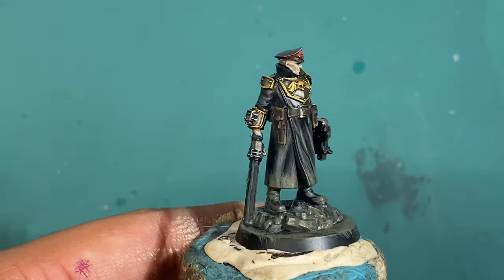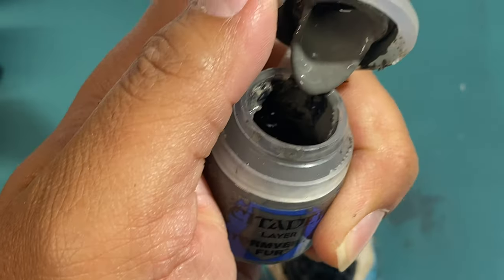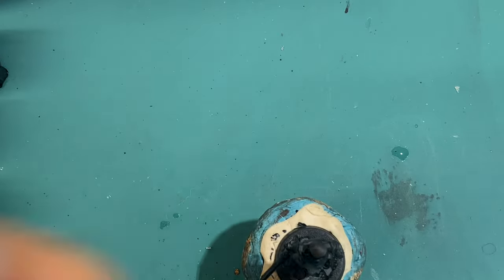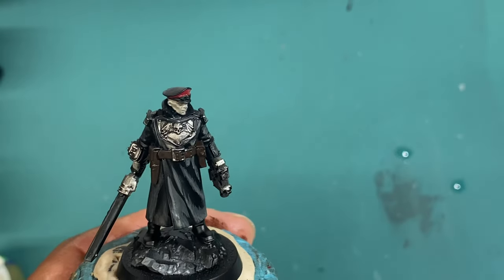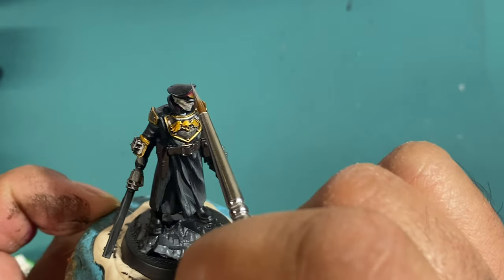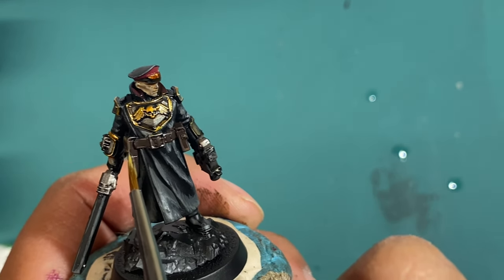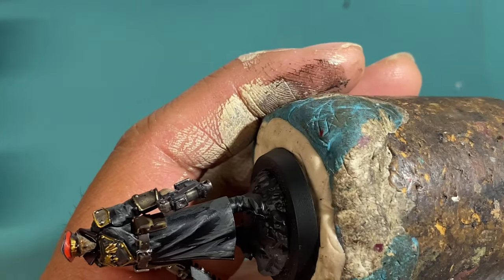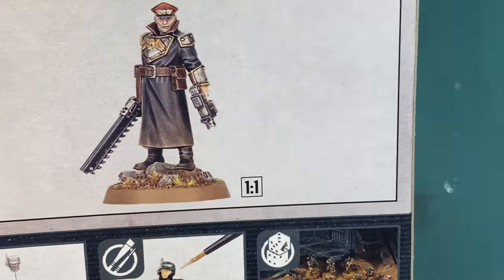How to Paint Astra Militarum Commissar - WarbossTae Taetorial - Warhammer 40k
Fall in! Get your Commissar today, for way cheaper than I paid retail!

It’s only $137! I paid over $200!
HOLY EMPEROR WHAT WAS I THINKING?!?

Or, just get the minis without the codex and extra cards with an Astra Militarum Combat Patrol box!

Get my Ebook AND Audiobook
⭐️⭐️⭐️⭐️⭐️ FREE!!! ⭐️⭐️⭐️⭐️⭐️
Fantasy Flash Fiction

Sir Bryan embarks on a quest to lift a witch’s curse and turn a troll back into a man 🗡🛡